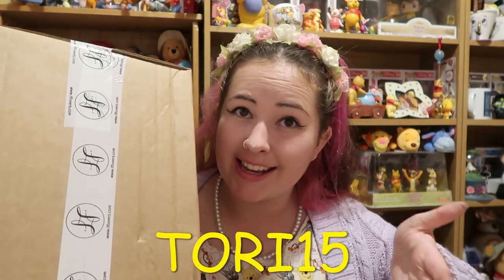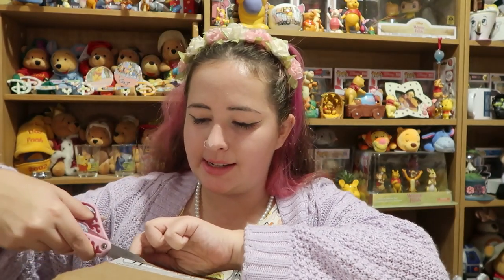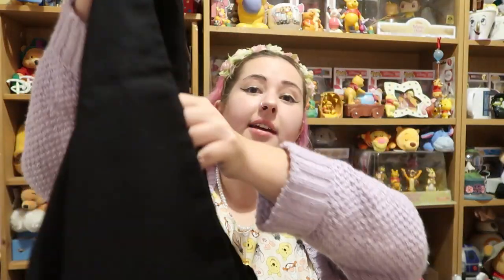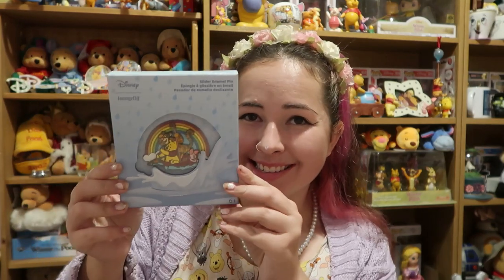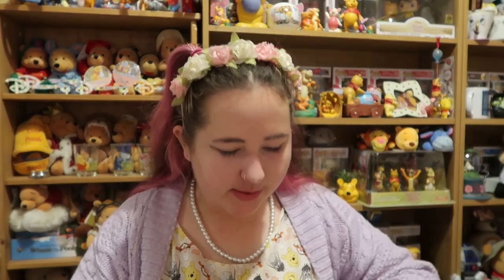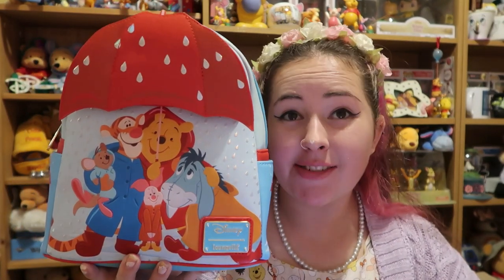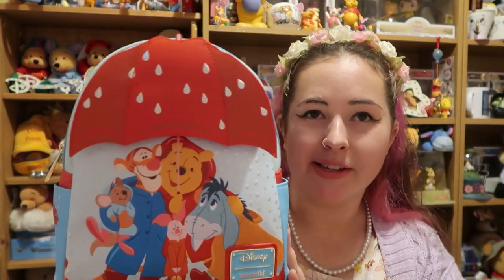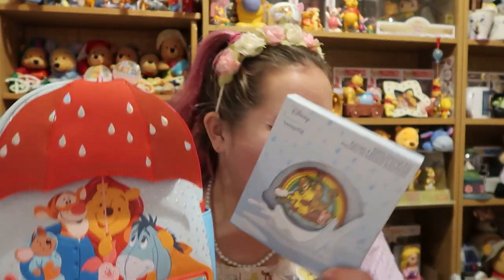Winnie The Pooh Rainy Day Loungefly Collection Unboxing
Hello there!! It's your friendly neighborhood nerd Tori here!! How are we??

The December Loungefly collection has arrived and it features this VERY adorable Winnie the Pooh rainy day collection!! This includes a mini backpack and pins, that feature are favourite friends from the Hundred Acre Woods!! Let's unbox it together!!

LF Lovers: TORI15
Little Emporium Of Magic: TORIINWONDERLAND
Truly Magical Gift Co: AFTORI
Little Ears Boutique: TORI15
Wild Deodorant: TORIWILD2023

Technological:
Filmed Using: Canon G7X Mark II
Edited Using: Microsoft Photo Legacy
Date Filmed: 18th November

For Legalities:
I am a brand partner for this brand, however all opinions are my own.